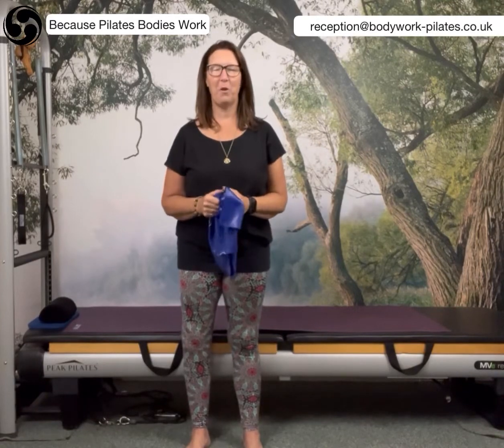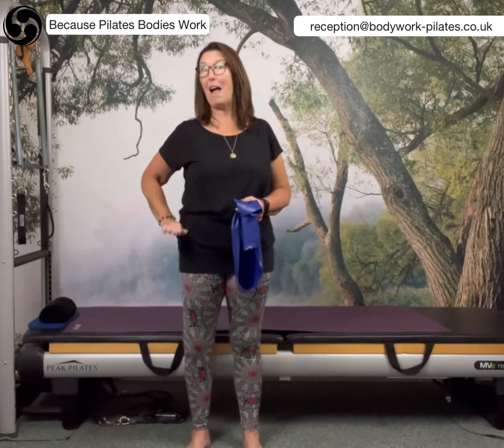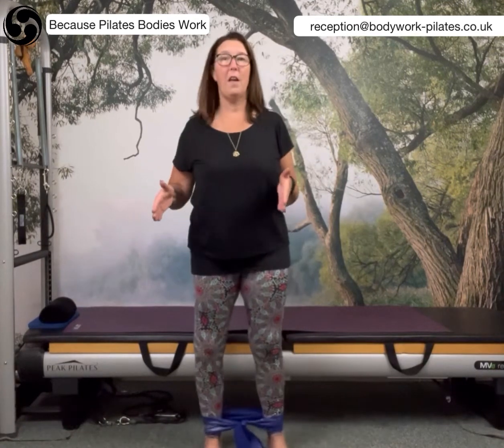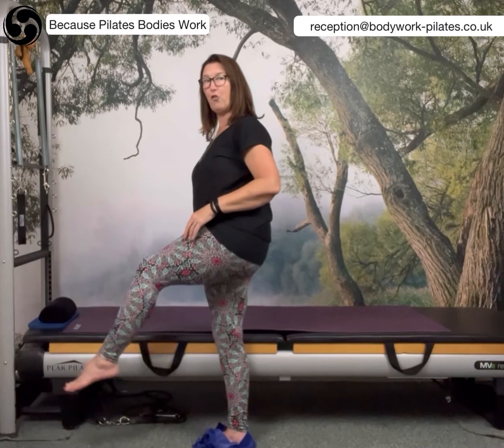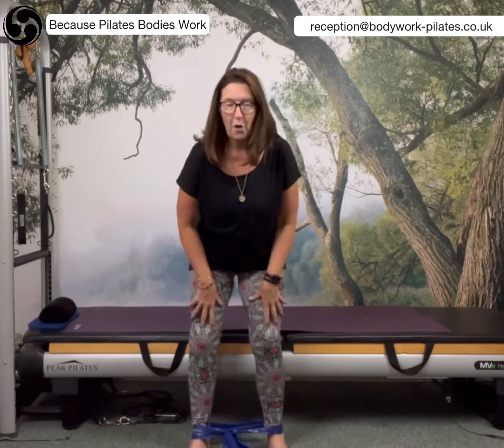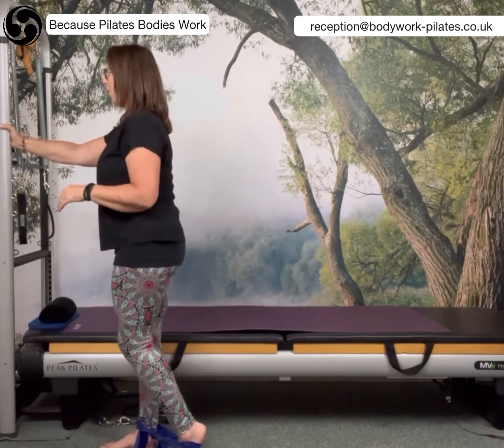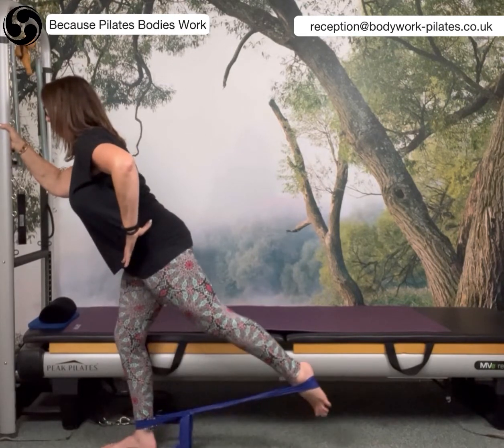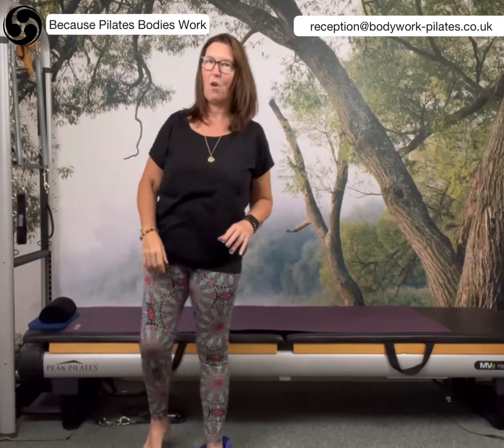Resistance Band - lower body strength